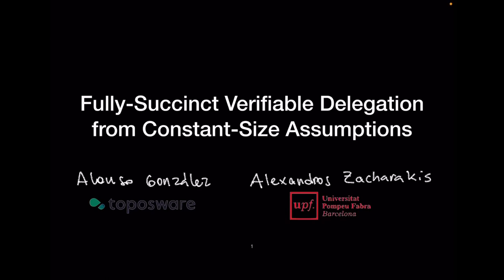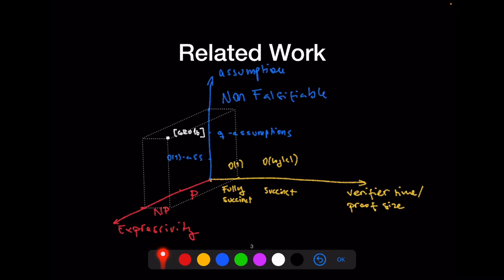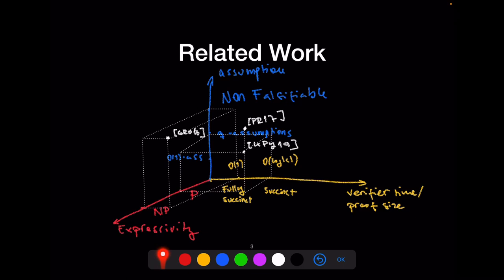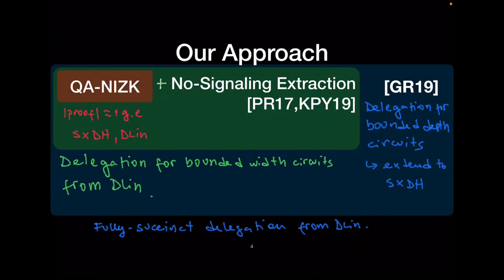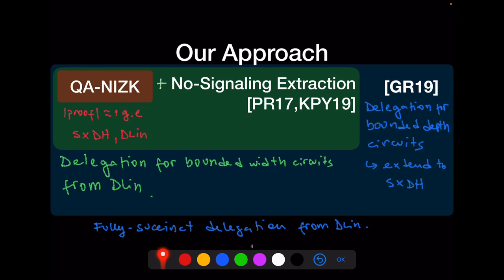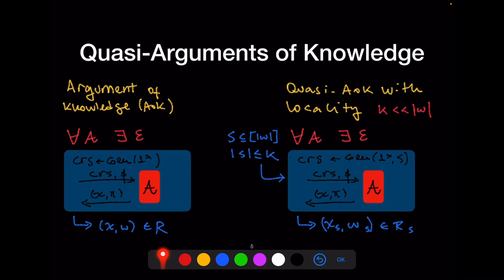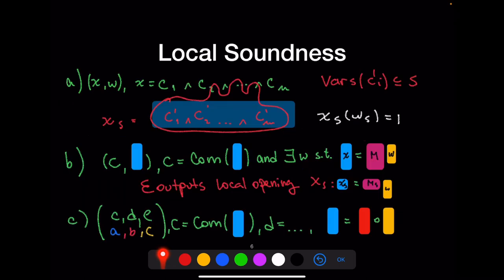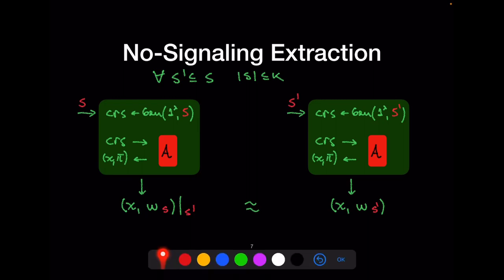Fully-succinct Publicly Verifiable Delegation from Constant-Size Assumptions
Paper by Alonso González, Alexandros Zacharakis presented at TCC 2021